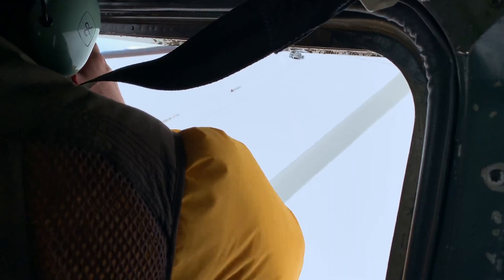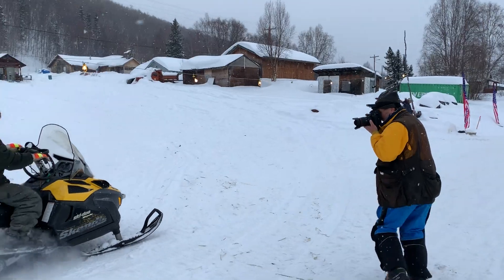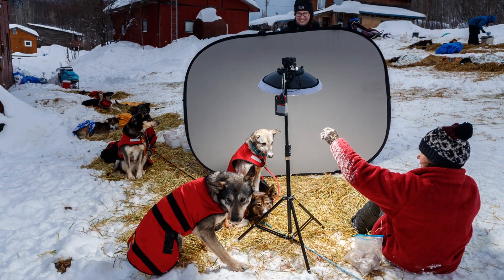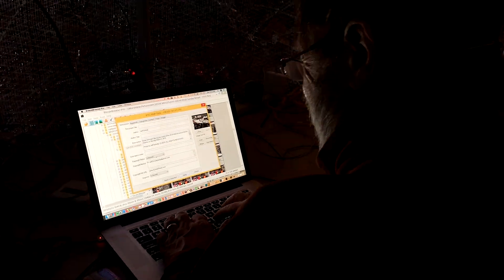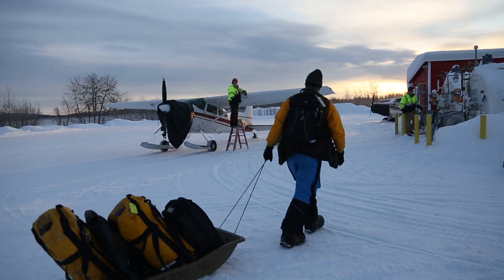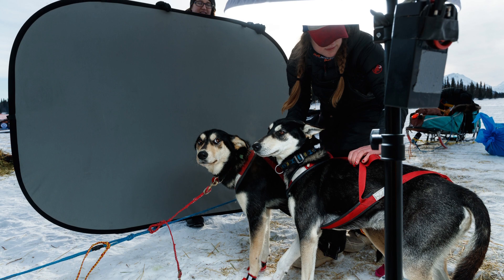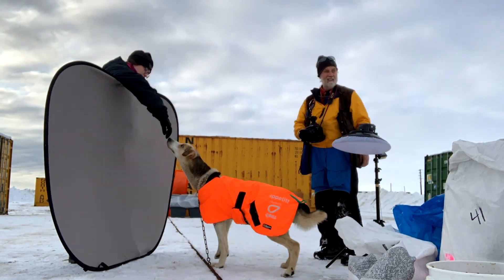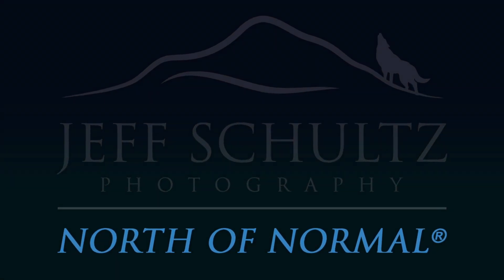Faces of Iditarod :: Behind the Scenes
This videos gives you a behind the scenes peek at what went into making my Faces of Iditarod project happen.